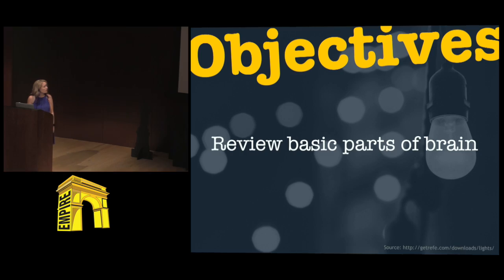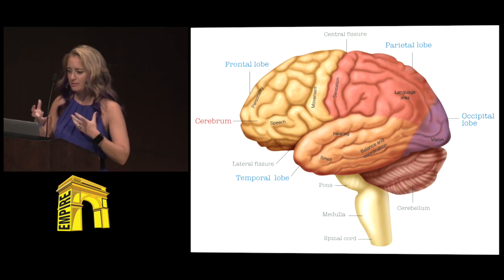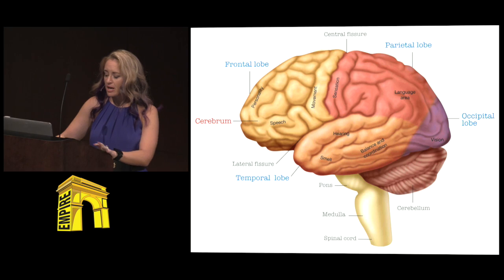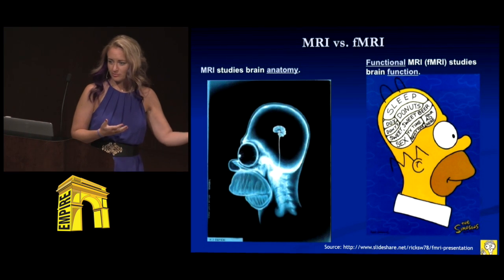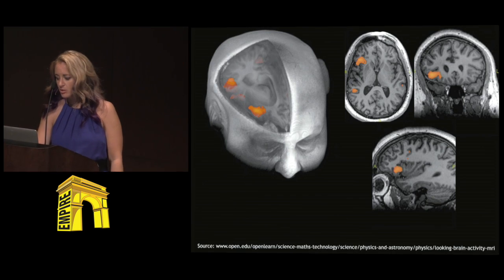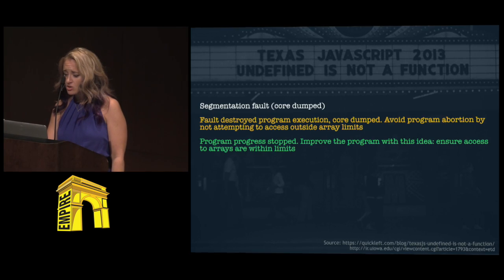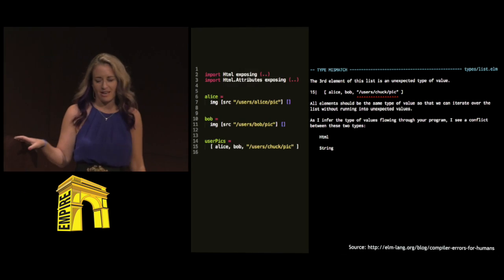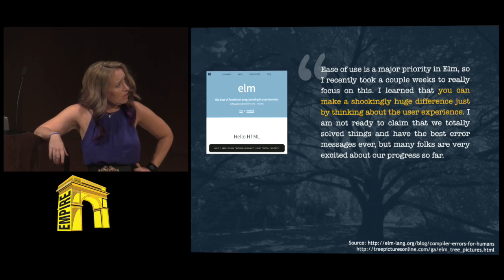Tara Lindhal This is your brain on JS